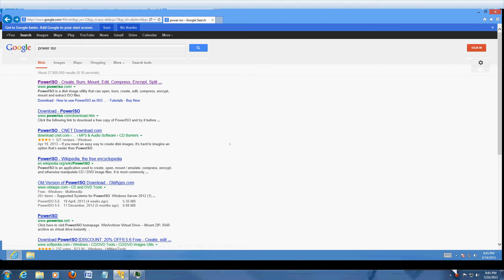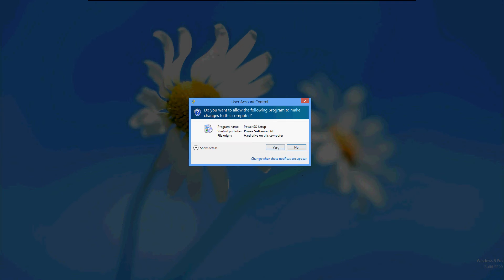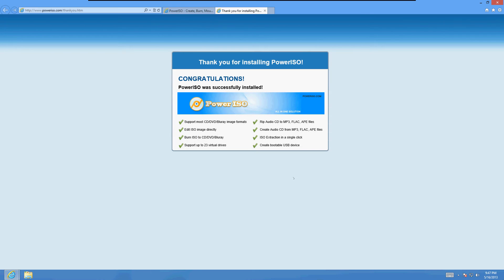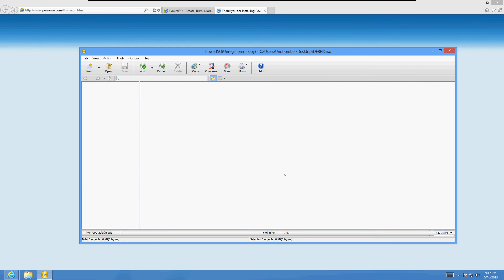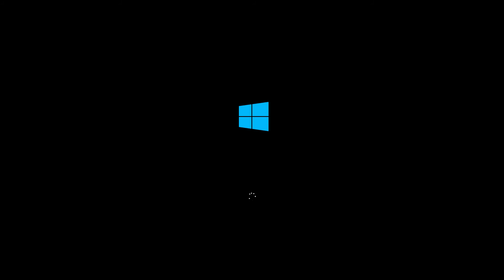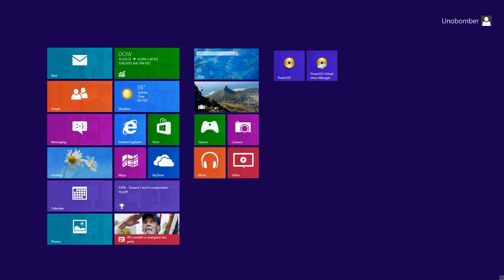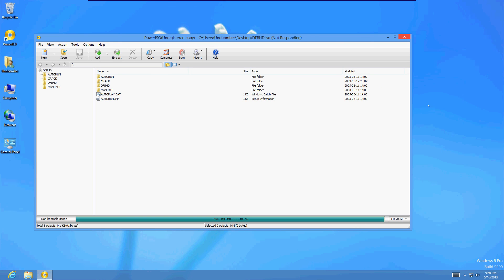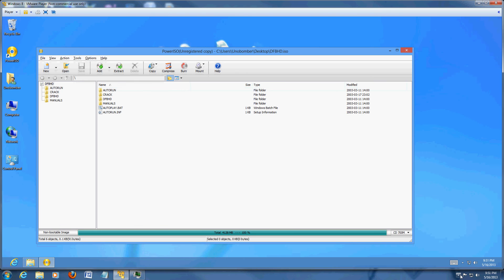How To Open an ISO File Using Power ISO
In this video tutorial you will learn how to open an ISO file using Power ISO, a very simple and powerful tool.

iso image (file format) free how-to (conference subject) software torrent open movie game windows tutorial computer media burn disk get desktop basic __________Recommended Software_____________

tune-up.